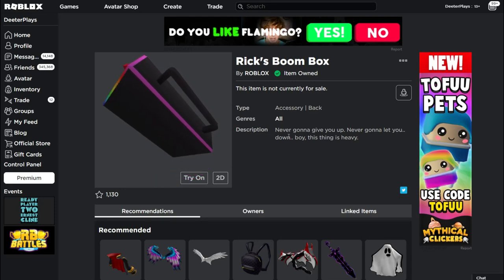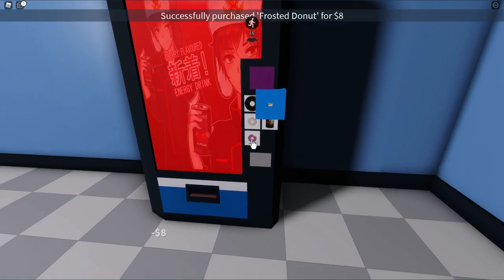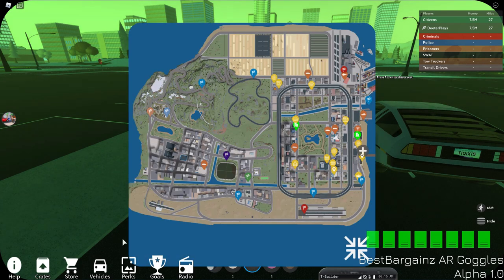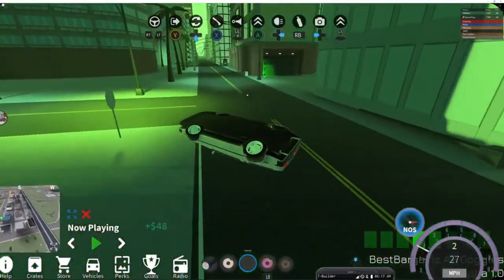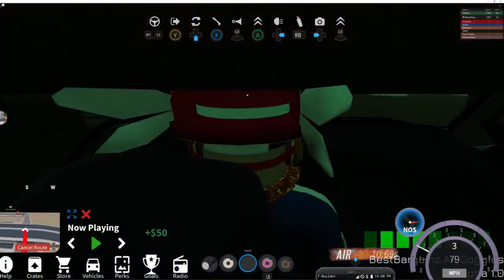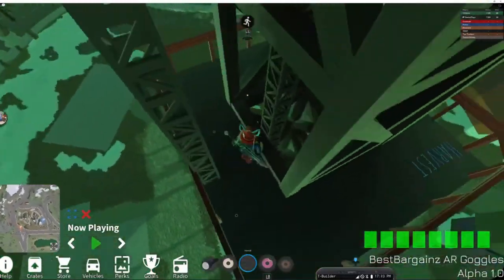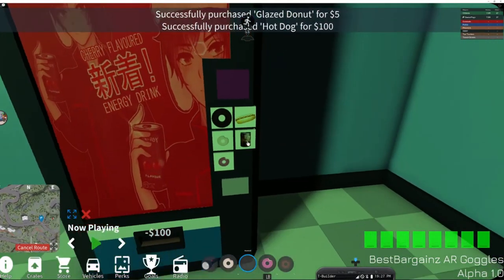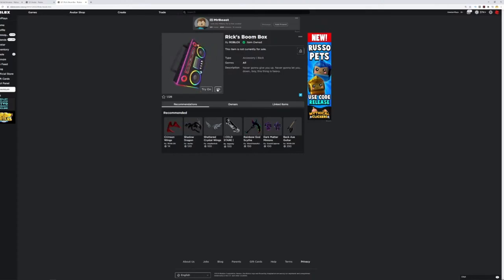[EVENT] HOW TO GET RICK'S BOOM BOX IN VEHICLE SIMULATOR - ROBLOX READY PLAYER TWO RELIC *FREE ITEM*